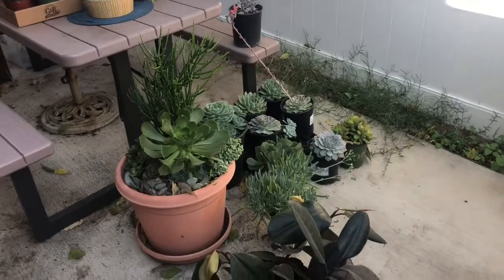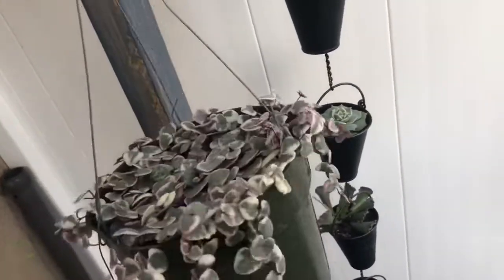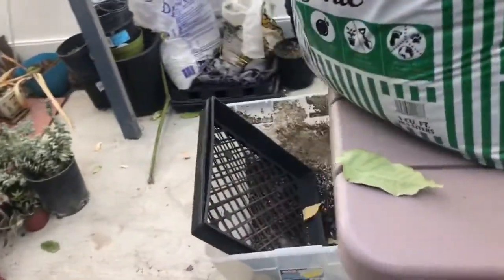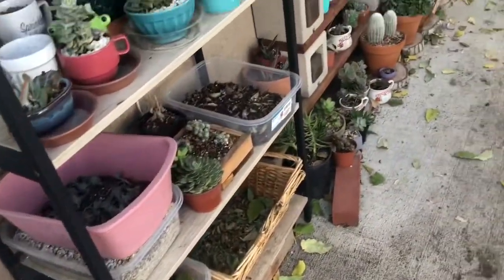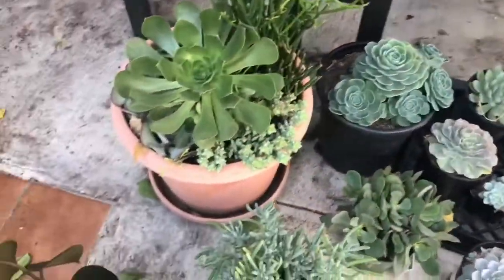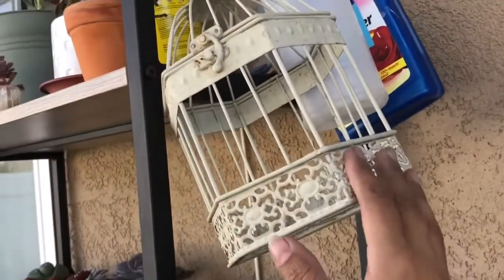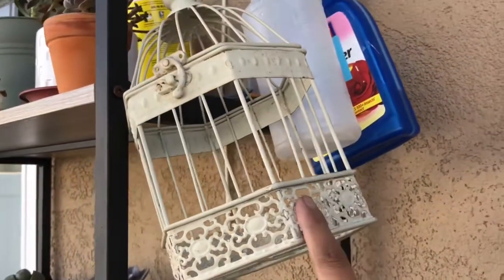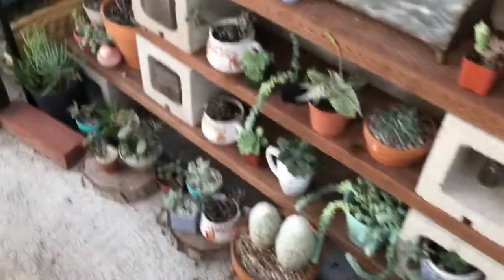My Succulent Garden Clean Up Vlog | Daiso Pot Haul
I needed to clean up my back porch and my clean out dried up leaves from my succulent so I thought I'd bring you along. I speed up the process of me cleaning for time sake. =)

And we went to Diaso and got some pots!

-Emma